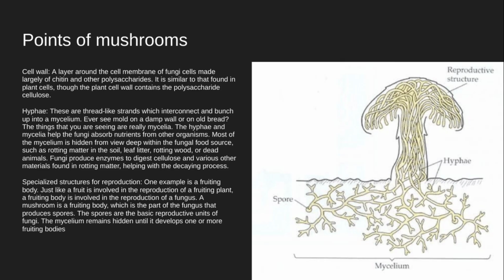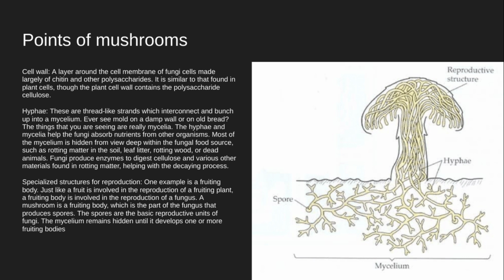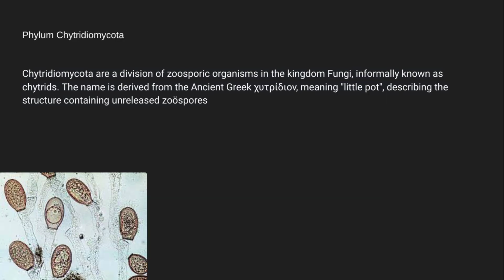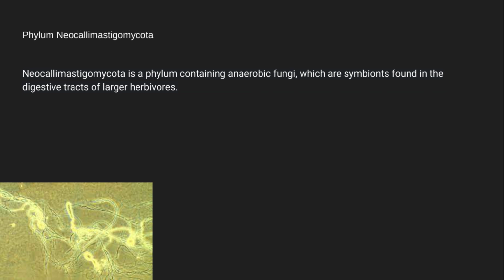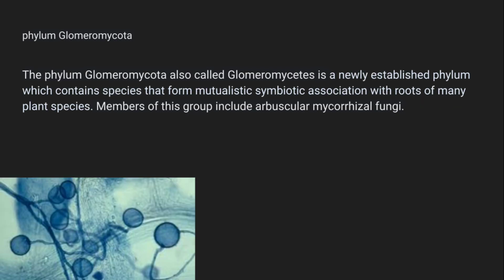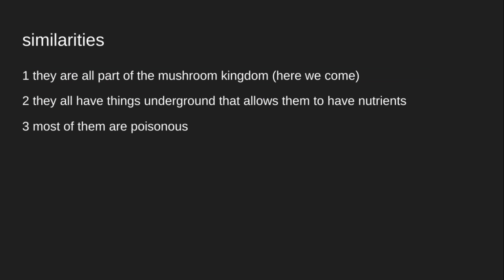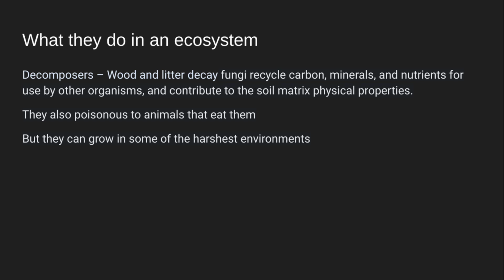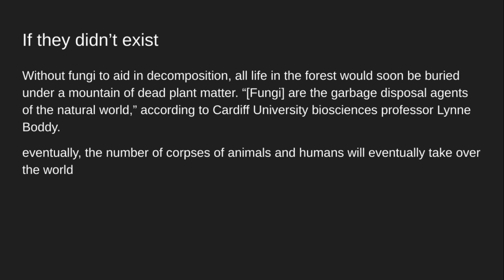very professional fungi assignment